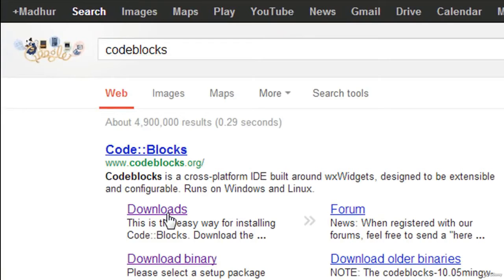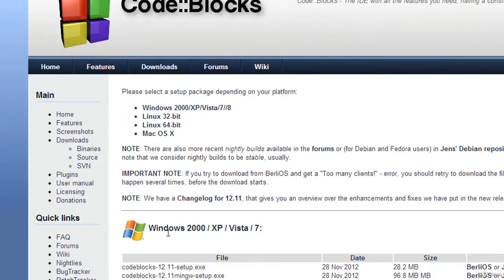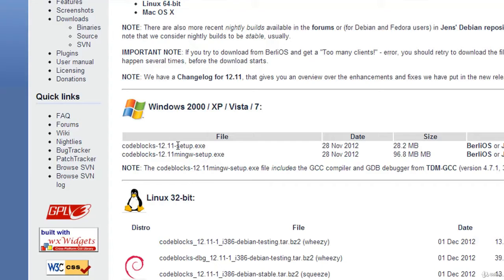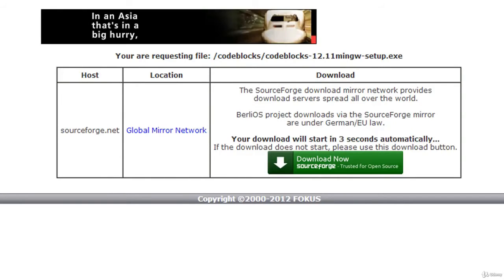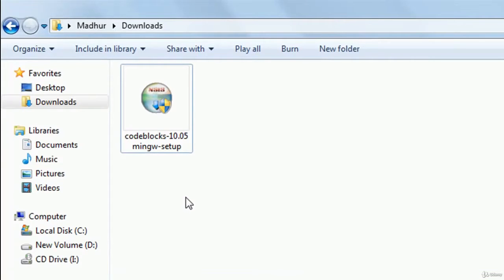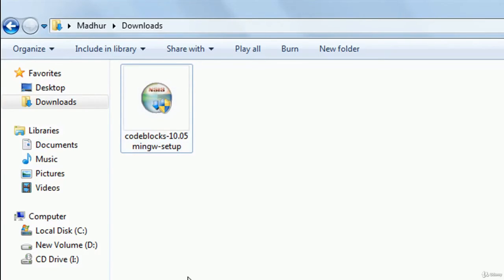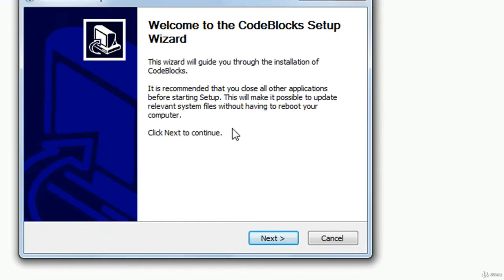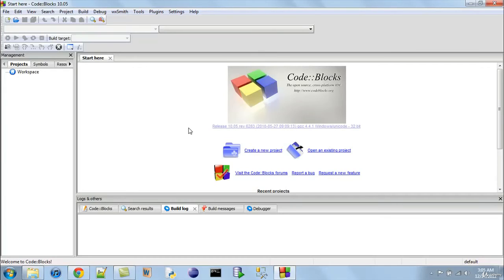#2 C { Basic to Advance } | Installing Code Blocks | Like , Comment and Subscribe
This is the 2nd tutorial of Our course C { From Basics To Advance }